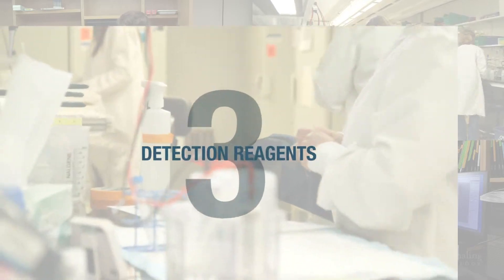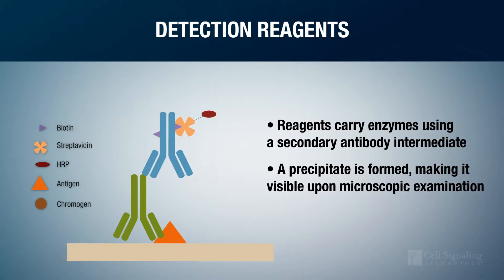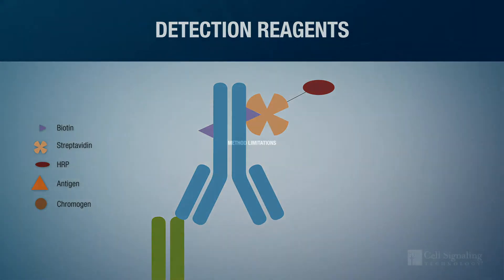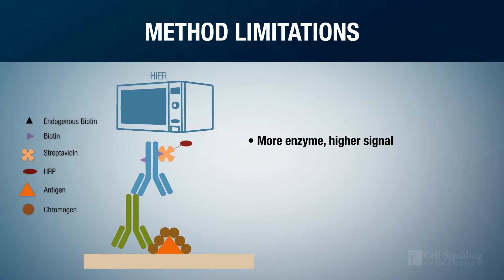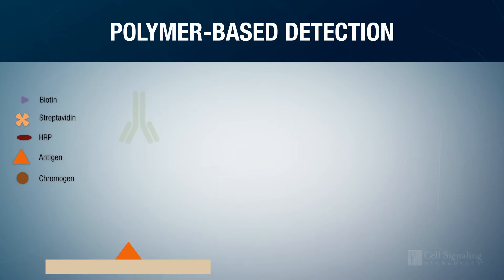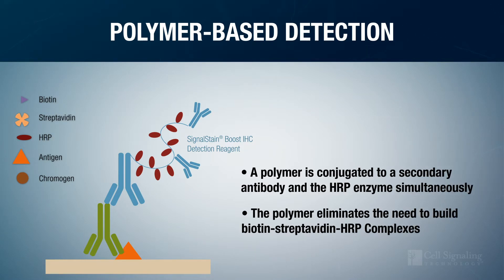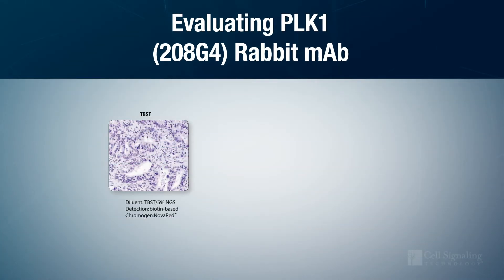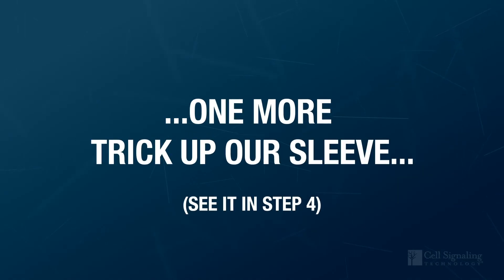Better IHC Step 3: Detection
Step 3: Detection Reagents (this video)
Step 4: Chromogen

Step 3 of our Better IHC series focuses on the reagents that catalyze chromogen deposition to visualize proteins, and compares biotin-streptavidin detection systems to polymer-based detection.

Transcript:

Step three. Detection Reagents.

Detection reagents carry enzymes to the site of the specific epitope by binding to the primary antibody, either directly or indirectly, through a secondary antibody intermediate. When a chromogenic substate for HRP is introduced, a precipitate forms that deposits at the site of the primary antibody antigen binding event, making it visible upon microscopic examination.

Historically, this interaction is facilitated by biotin and streptavidin. The secondary antibody is conjugated to biotin, which can bind streptavidin, and the streptavidin molecule itself is conjugated to HRP.

This method has several limitations.

First, the streptavidin-HRP complex can bind to endogenous biotin and produce significant background signal. Endogenous biotin can be exacerbated if Heat Induced Epitope Retrieval is used, as buried biotin is unmasked alongside other epitopes.

Second, the intensity of the chromogenic signal is determined by the amount of enzyme present, but the number of HRP molecules bound to the site of the primary antibody-antigen interaction is restricted to the number of streptavidin molecules bound to the complex.

Polymer-based systems are gaining in popularity, because they avoid the limitations of the biotin-based system. In this method, a polymer, like dextran, is conjugated to a secondary antibody and the HRP enzymes simultaneously. The polymer backbone eliminates the need for building biotin-streptavidin-HRP complexes at the primary antibody antigen site, eliminating the potential for biotin-based background noise. Plus, the number of HRP molecules that be bound is higher relative to the streptavidin system, so fewer primary antibody antigen binding sites produce proportionately more signal, increasing the sensitivity of the assay.

When we used a biotin-based detection system to evaluate the PLK1 Rabbit mAb, we found it didn't provide a strong enough signal, even with the other changes in companion reagents we had made. As a result, we switched to the more sensitive polymer-based detection method.

Despite an appreciable increase, it was not sufficient to meet our standards. But, we had one more trick up our sleeve.